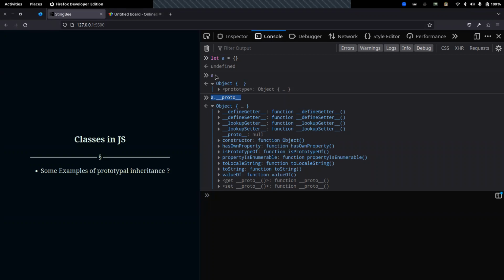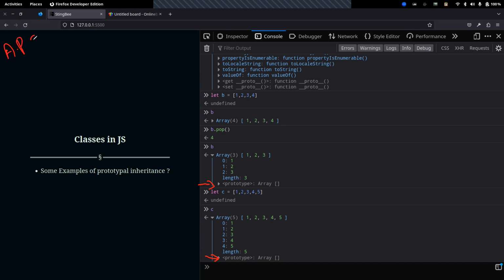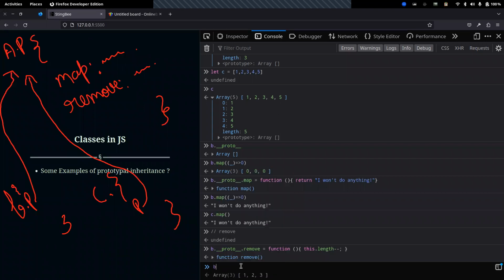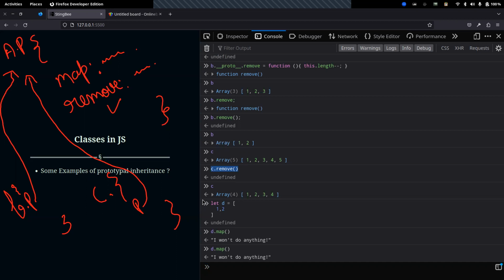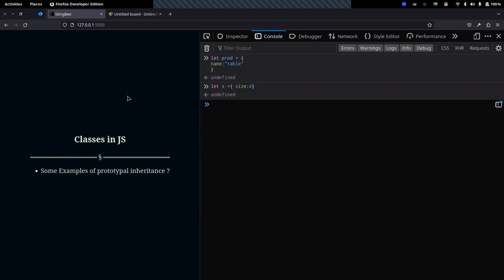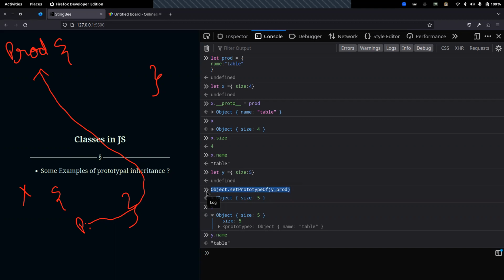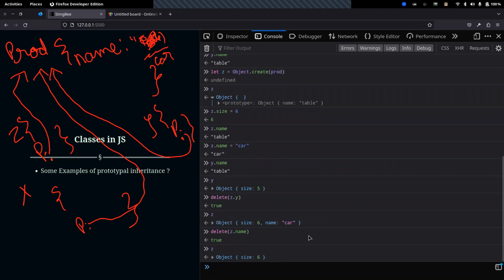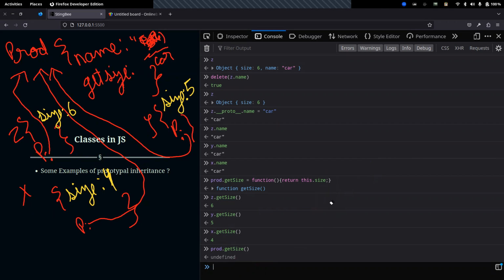02. Some Examples of prototypal inheritance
In this video we look over some examples of prototypal inheritance and see how we can play with it.